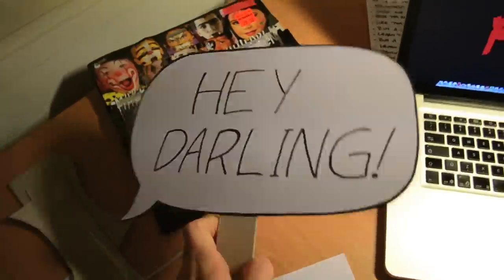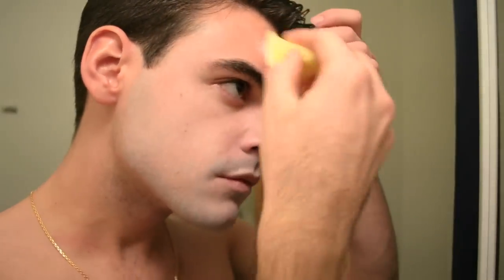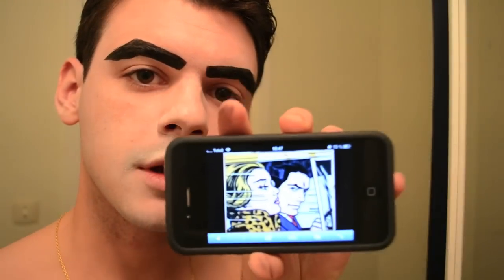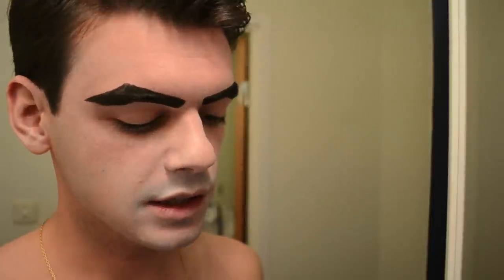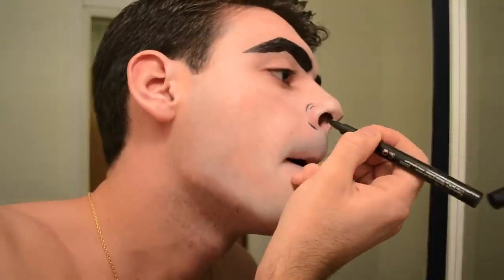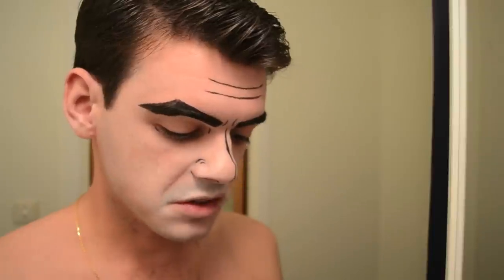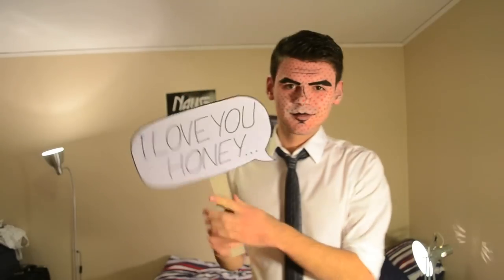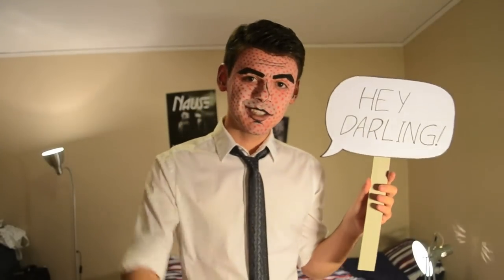Guy Pop Art Makeup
Quick Pop Art/Roy Lichtenstein-inspired makeup tutorial for guys

I had an awesome idea for Halloween this year, but I couldn't find any tutorial for men, so here it is!

If you can't understand my awful french accent, just turn the CC on ;)

And if anyone wonders, eye-liner : "IsaDora fine liner eye studio"